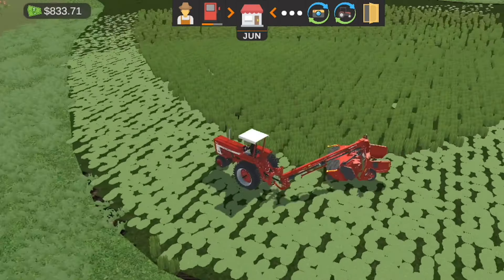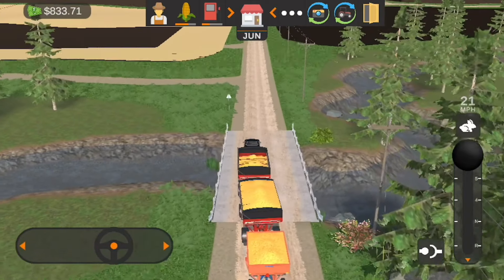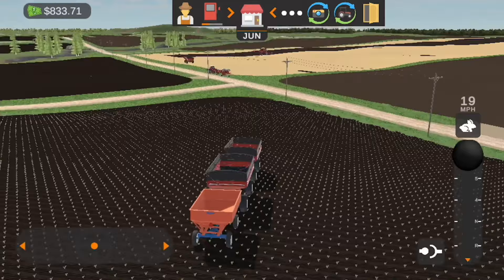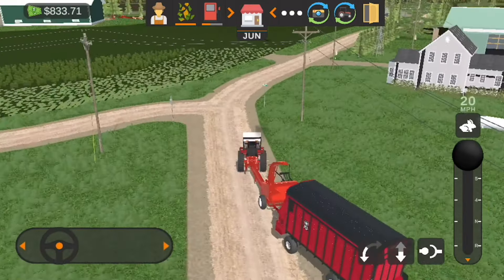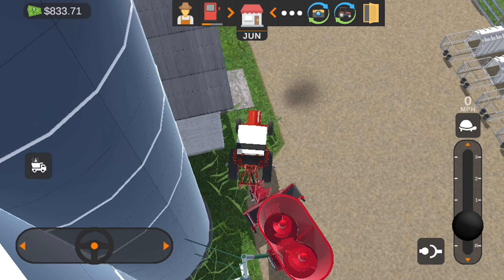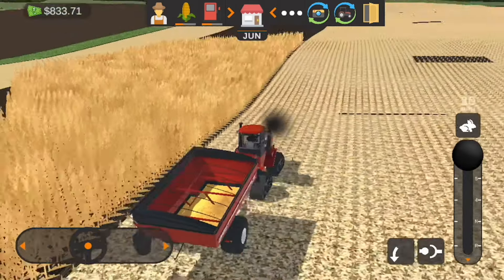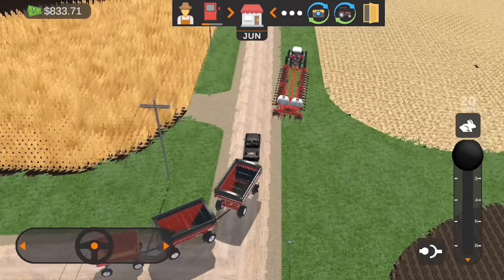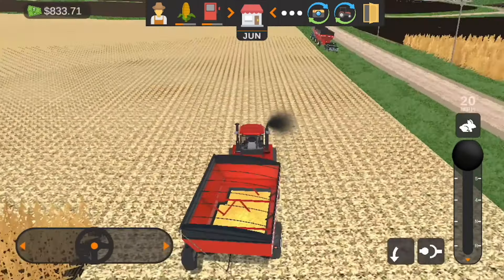WE NEED TO REPLACE THE GRAIN TRAIN IN AMERICAN FARMING | EP. 31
Today we work on harvesting some more corn and running it back to the silos with the grain train.